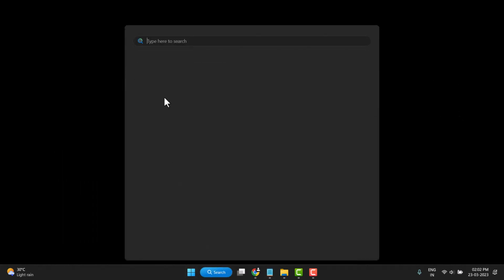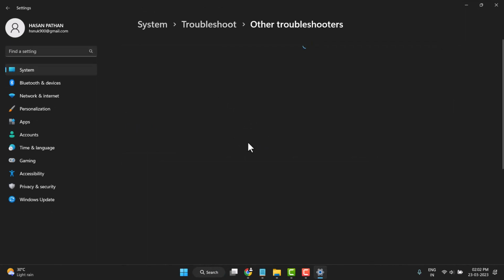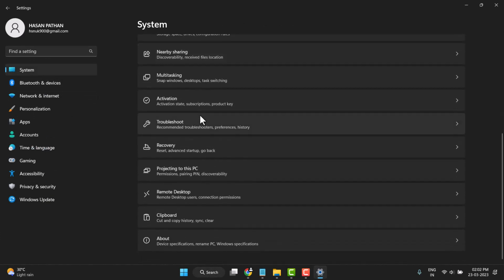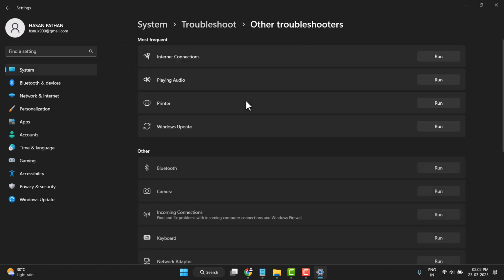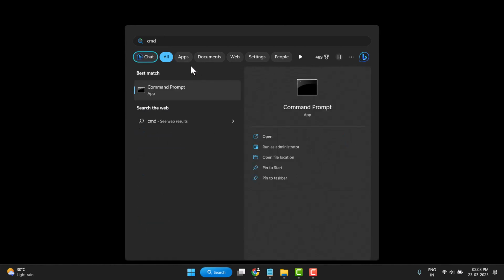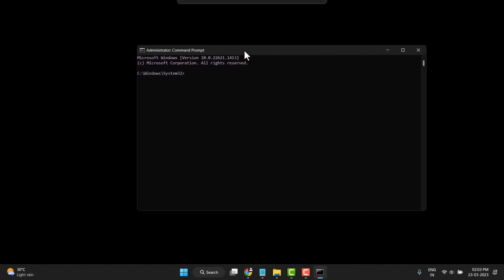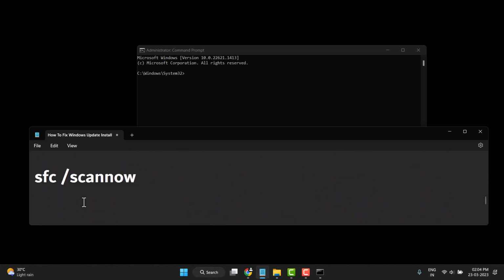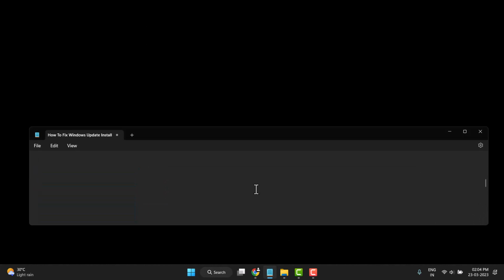How To Fix Windows Update Install Error 0x8007012a 2023